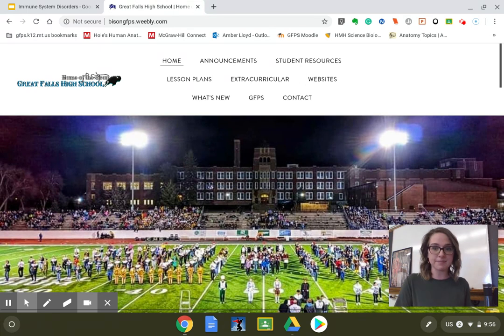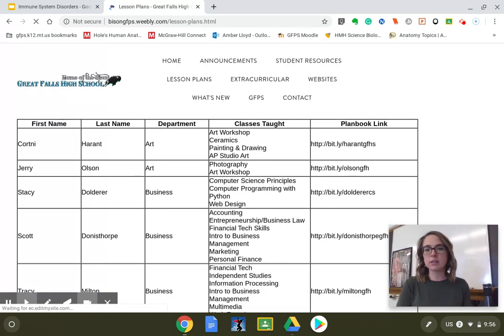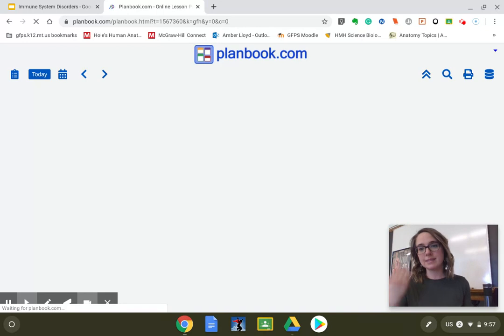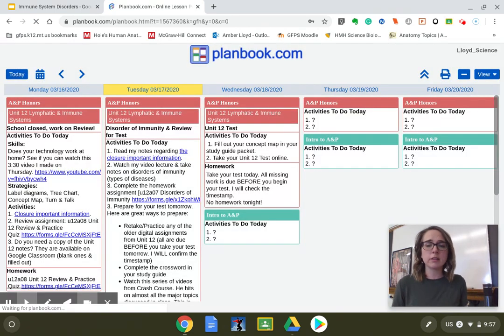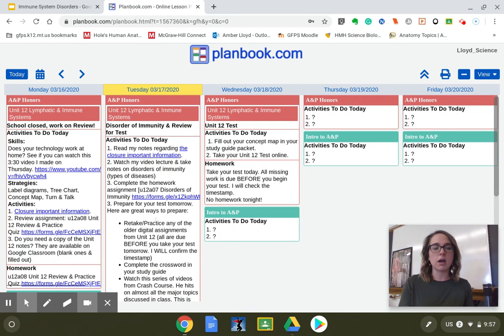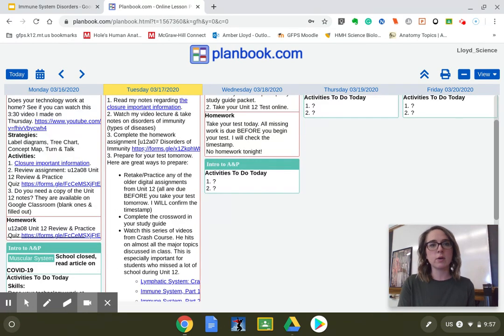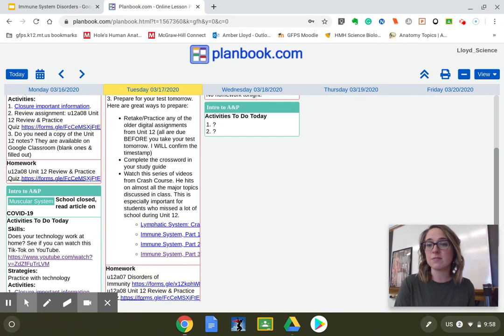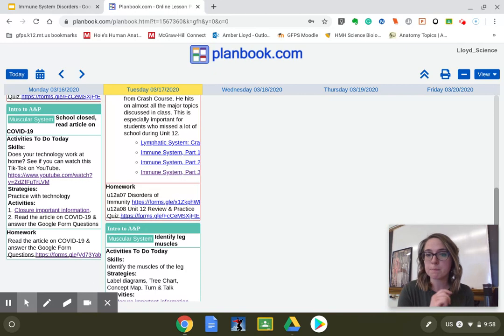Tuesday, March 17th - general annoucements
General announcements for today